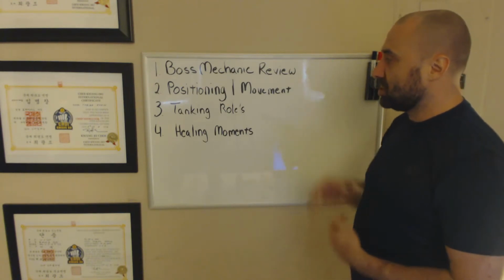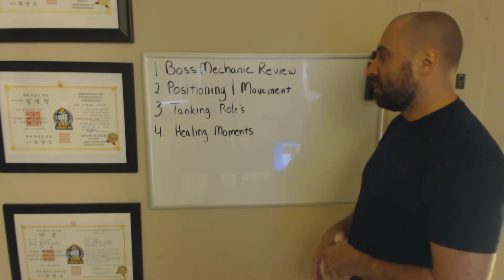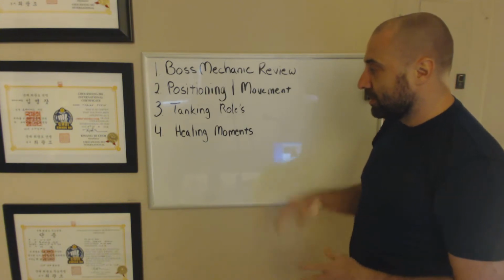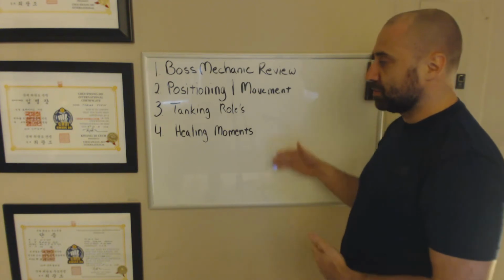VHR Formatted Video's for Raiding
This video covers the format I wish to use for video productions for fights we are doing in the content.